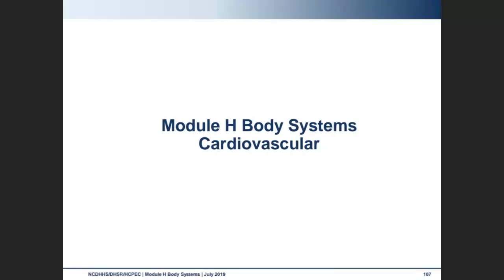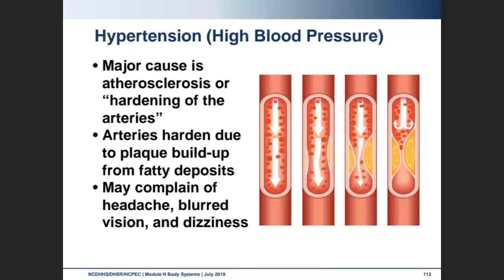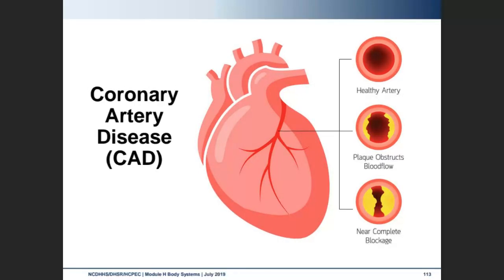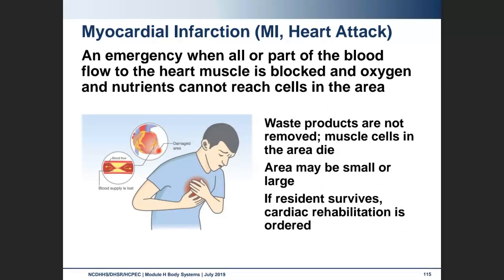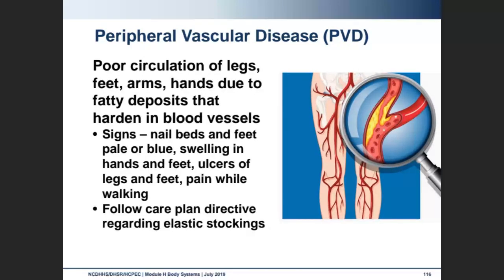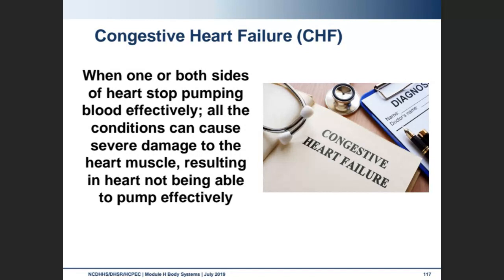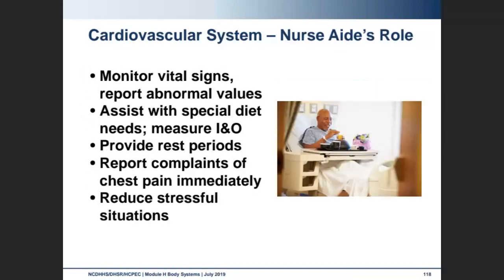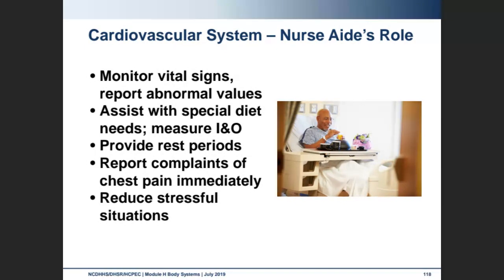Module H: Body Systems - Cardiovascular